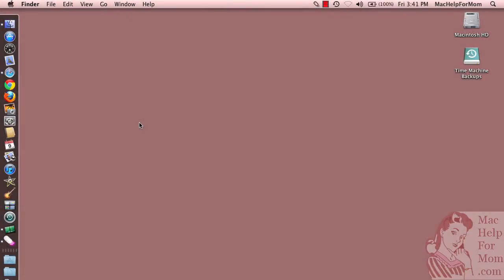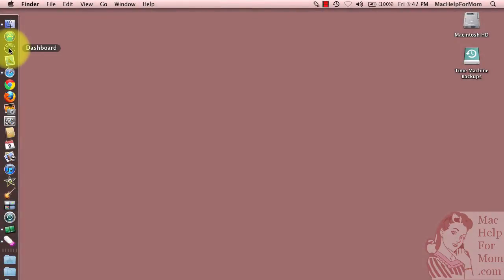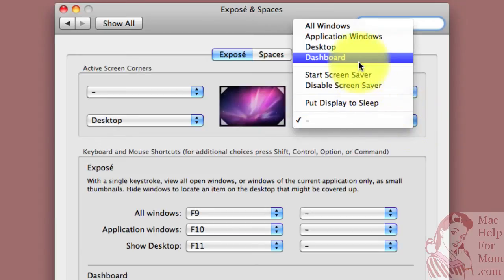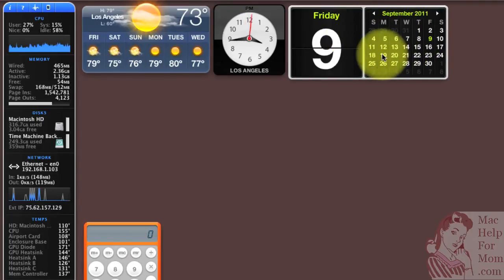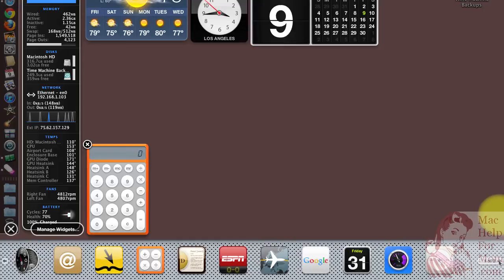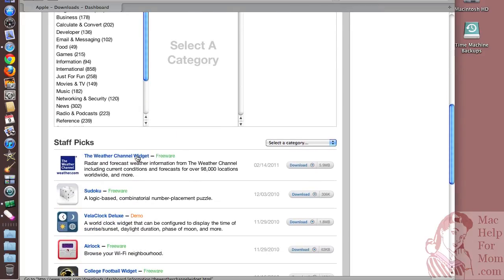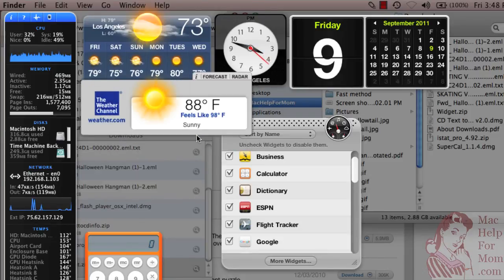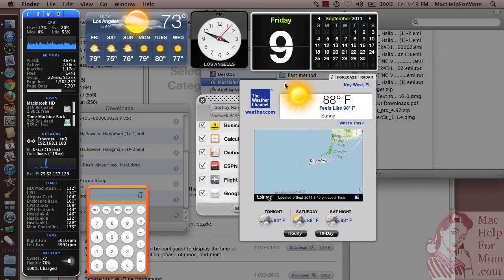What is the Dashboard and what are its widgets?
(Full article Mac OS X has a handy feature called the Dashboard that lets you quickly see a variety of information: date, time, weather, sports scores, and many more. Watch this video to see three ways to display the Dashboard and how to add, configure, and remove the information widgets on it.